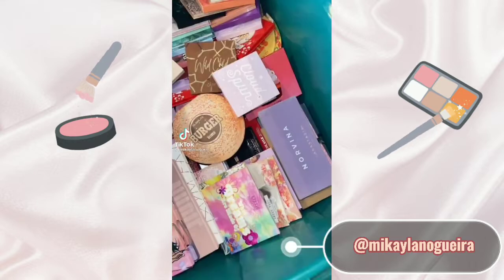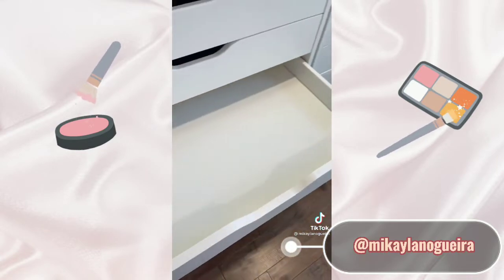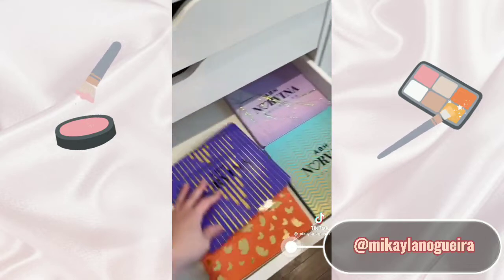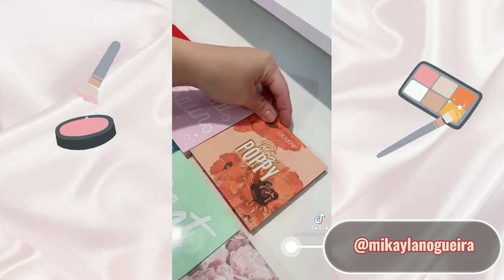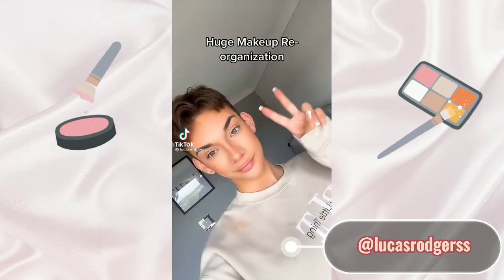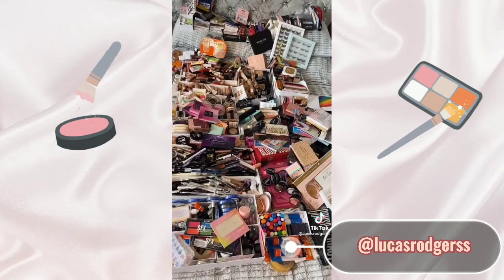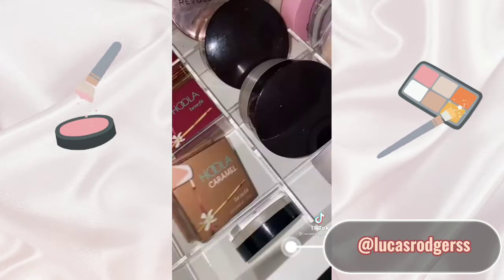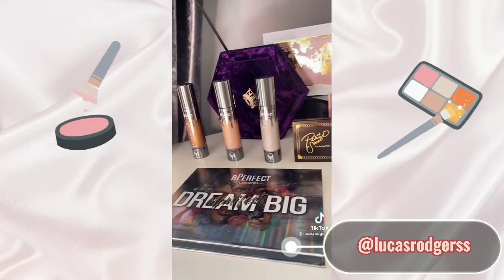Satisfying Makeup Organizing Compilation Pt. 5 | Coy Pollyana 86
Welcome to Coy Pollyana! 😊😄
Here you will find video compilations that will brighten up your day!

Hope you enjoyed this Satisfying Makeup Organizing Compilation🤩🤩
😉🤭 and let me know what kind of videos you want to see next? I would love to hear your suggestions.🤗☺

Take Simple Quizzes to make Money!

Have a Nice Day or Night and Take Care! 😊🥰